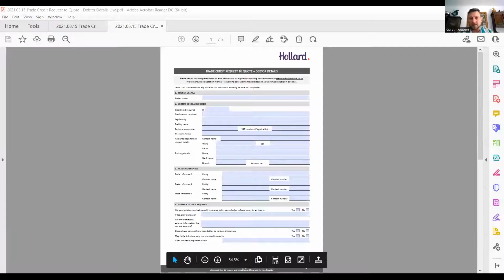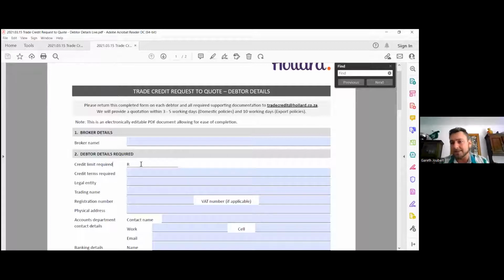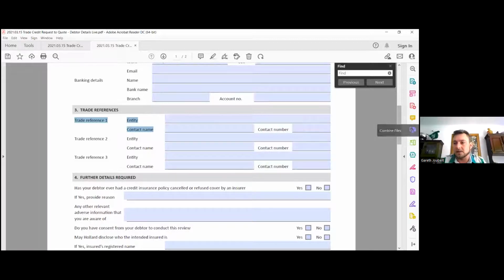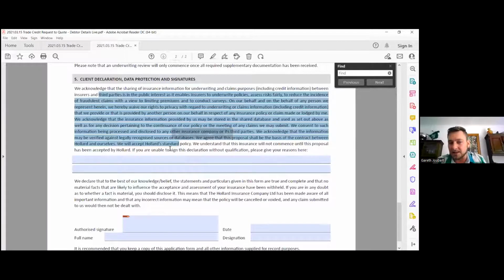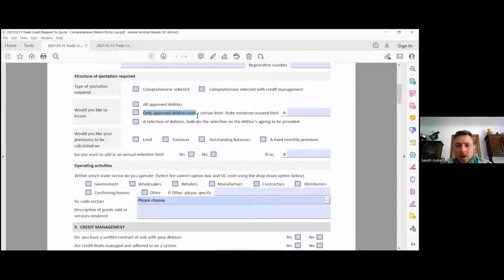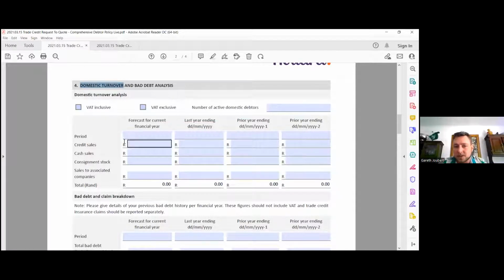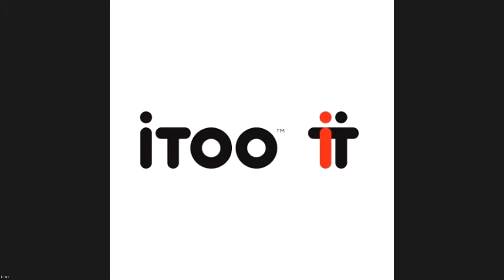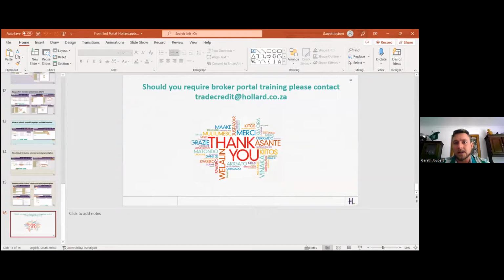Trade Credit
Term of the day: Proposal Form

The probability of claims getting rejected is higher if incorrect or incomplete information is submitted while filling the insurance proposal form.

Join us as our Trade Credit Expert, Gareth Joubert, takes us through the importance of completing a proposal form accurately and truthfully in order to have a seamless claims process, should a claim arise.